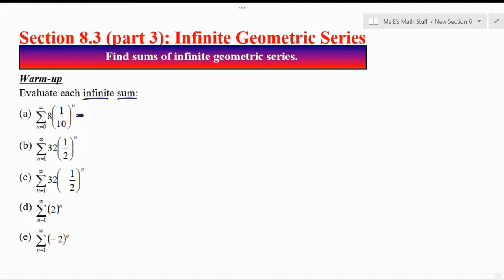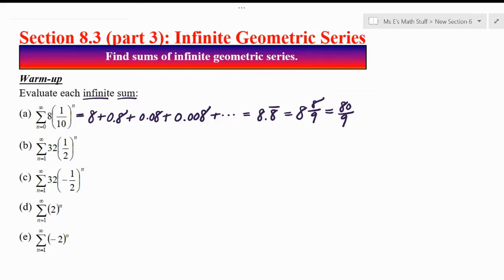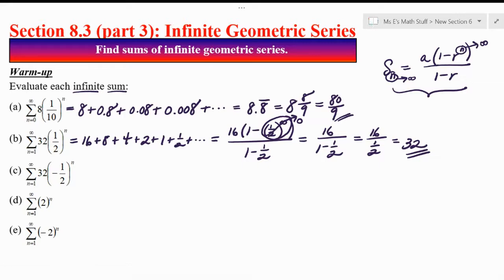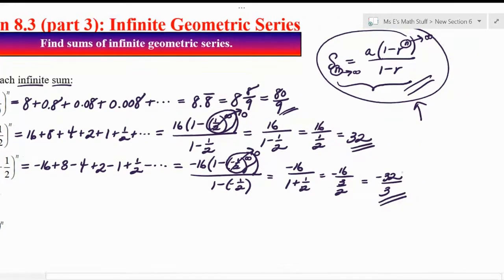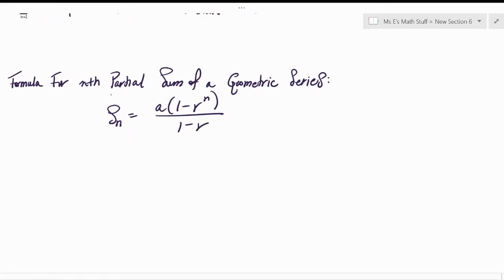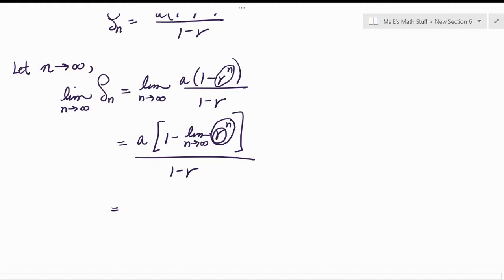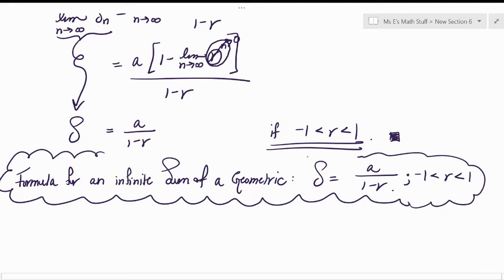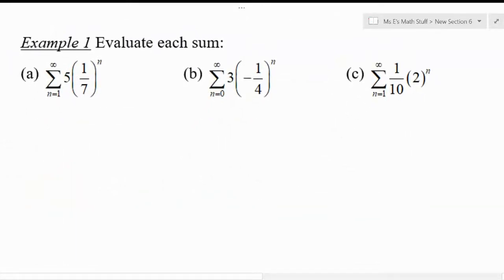APC 8.3 part 3 video 2 (17 min)